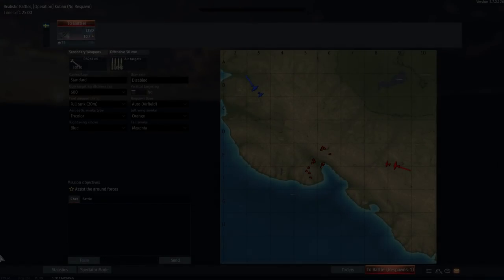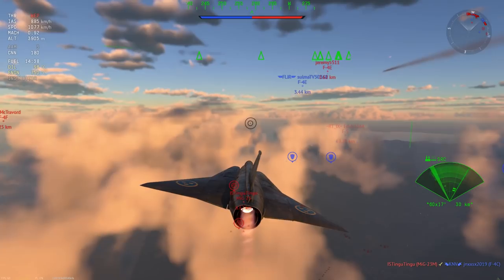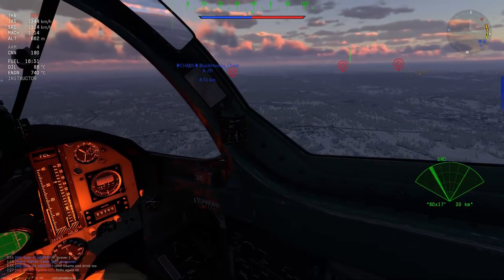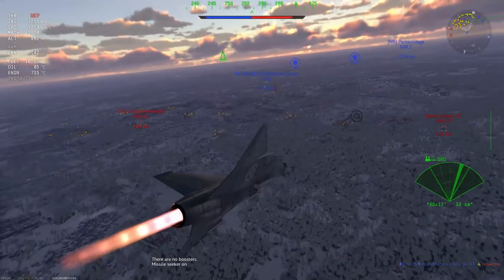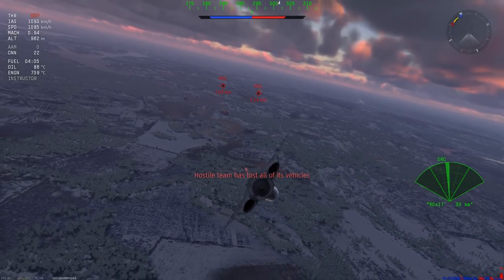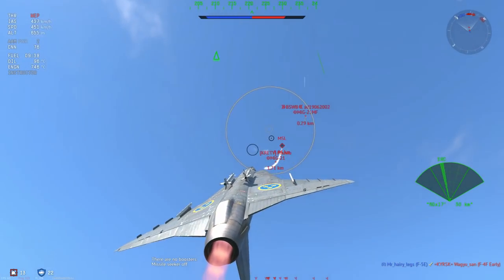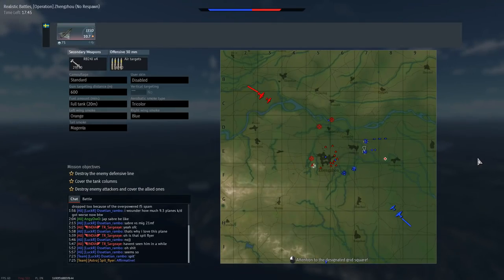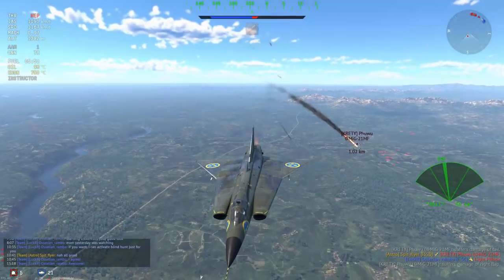At A Higher BR Because "Statistics": J35D (War Thunder)